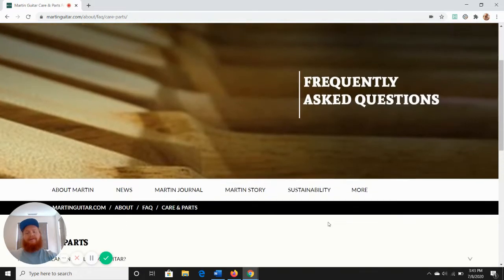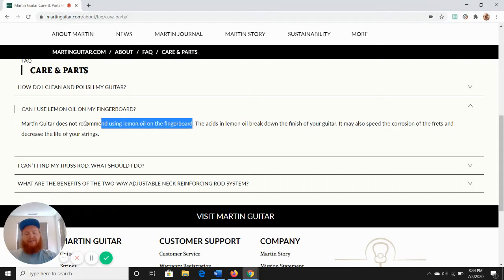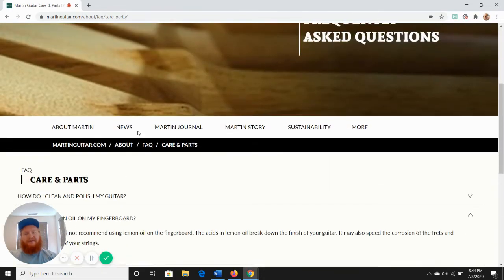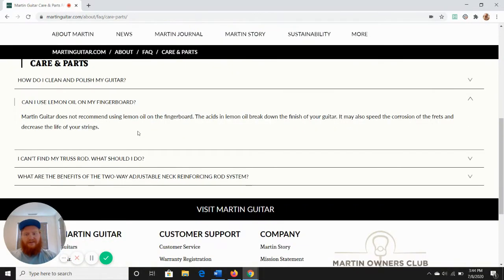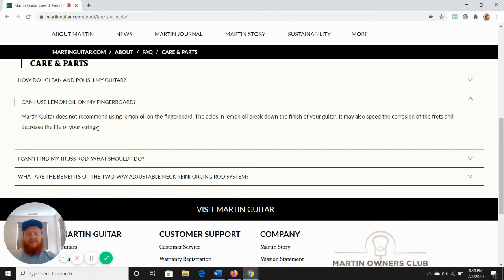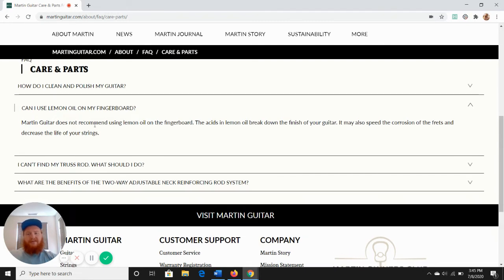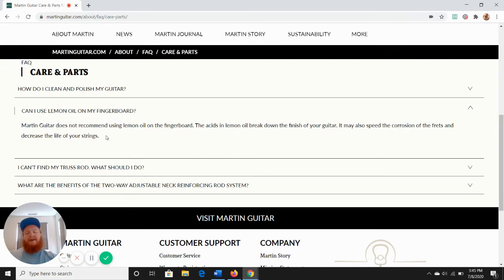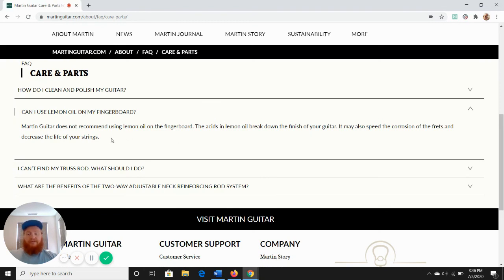DON'T Use Fretboard Oil On A Martin Guitar?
Best Acoustic Guitar Strings
Best BUDGET Acoustic Guitar
Best PREMIUM Acoustic Guitar
Best Guitar Picks
Best Guitar Capo

Martin's Offical FAQ advices people not to use lemon oil on their guitars. I give my thoughts, but I'm curious what you think of this.